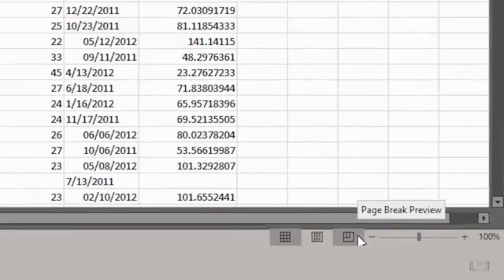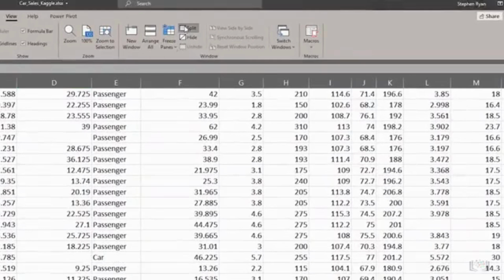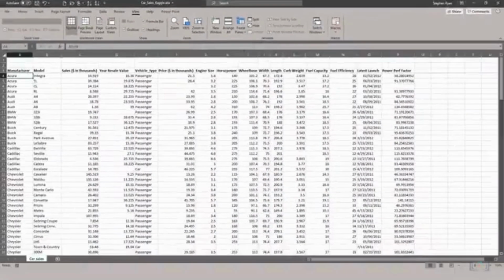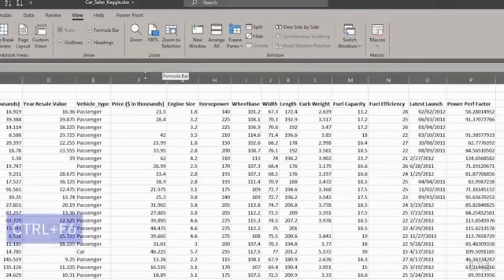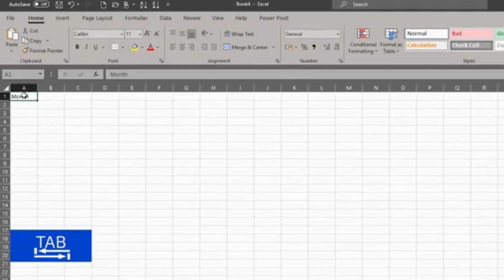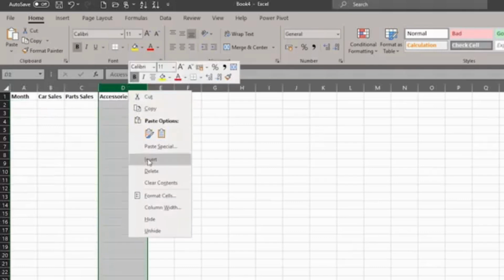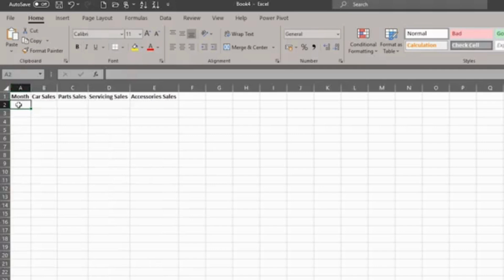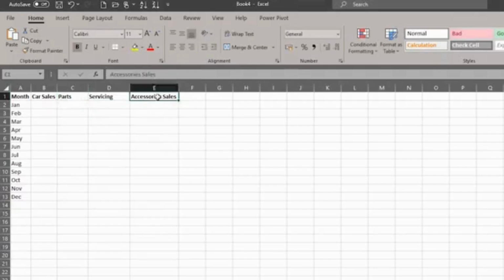Viewing, Entering, and Editing Data in excel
Viewing, Entering, and Editing Data in exce